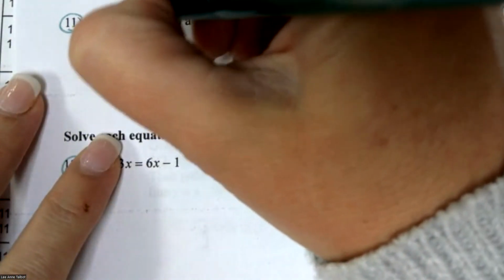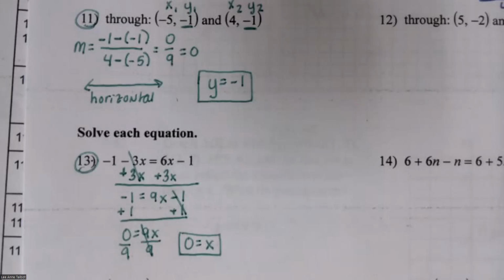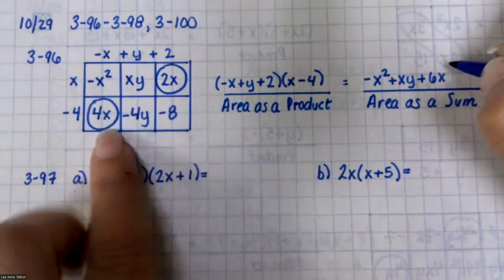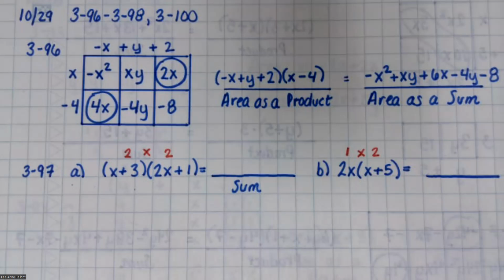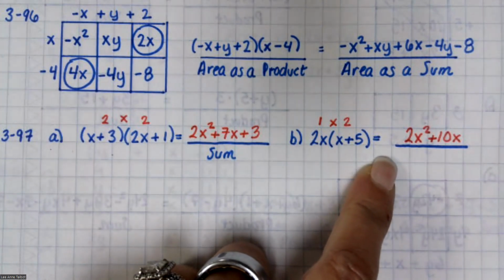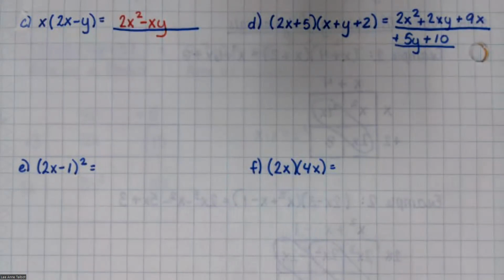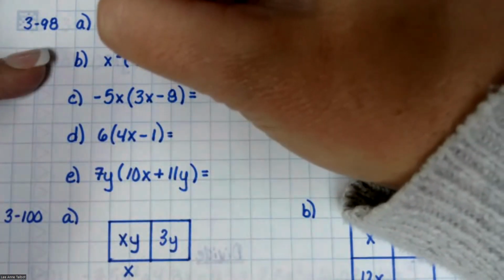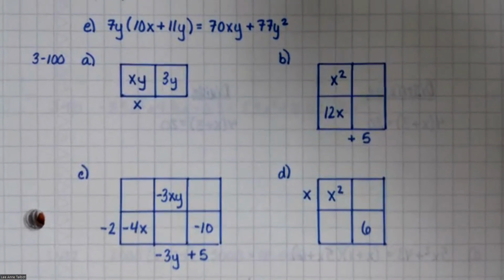10/29 - CPM Integrated Math 1 - 3-96 - 3-98, 3-100